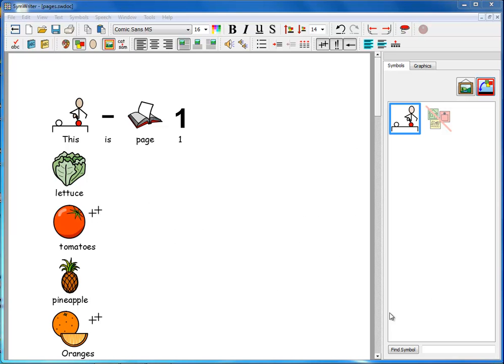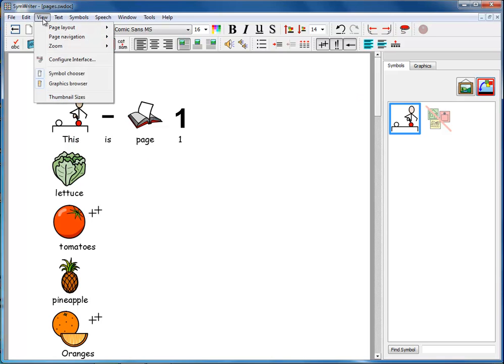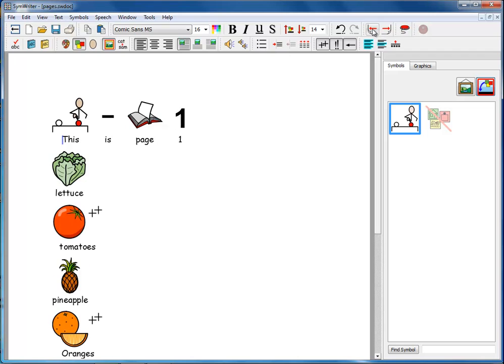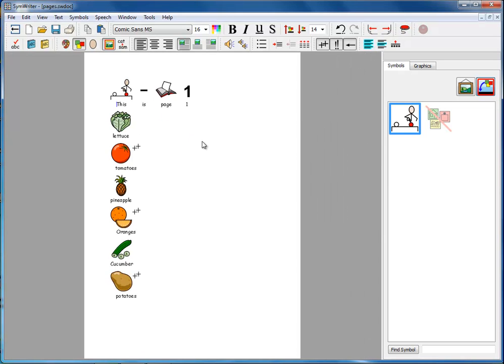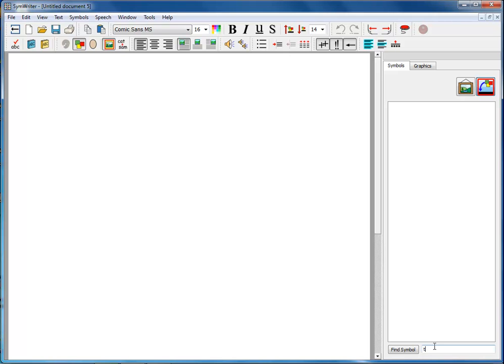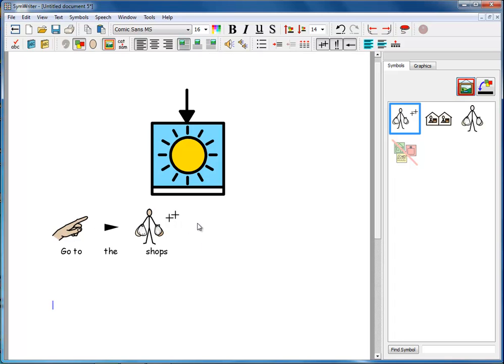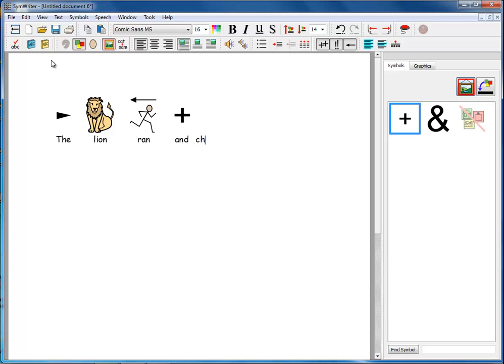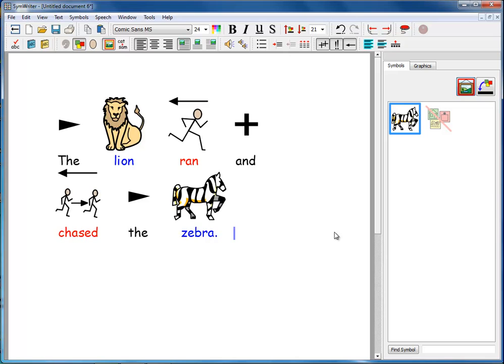SymWriter - Miscellaneous: Screen layouts, searching for symbols and verns/nouns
This video looks at different possible screen layouts, deals with how to search for symbols, and shows how the program can indicate nouns and verbs.